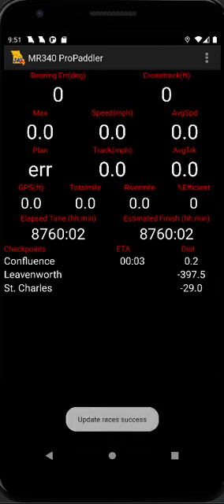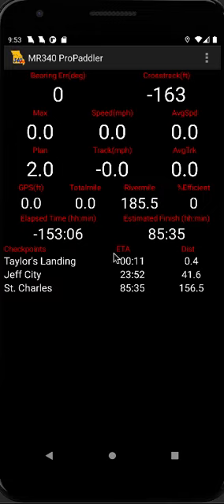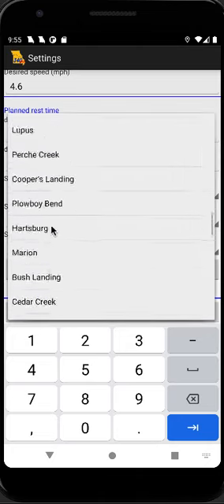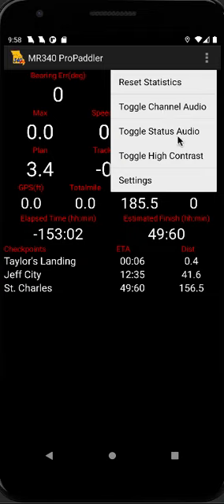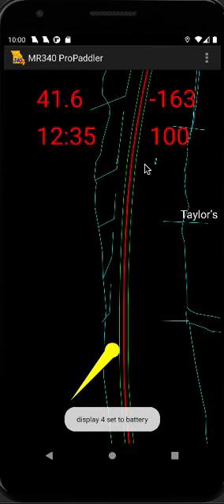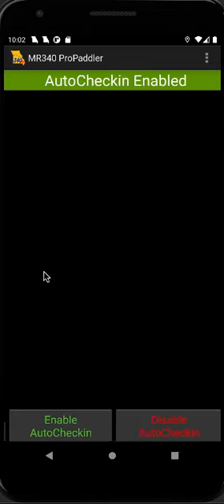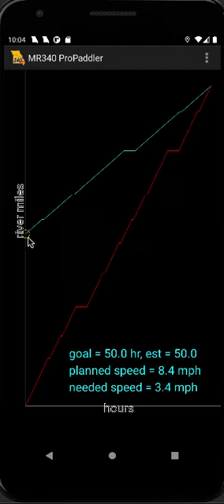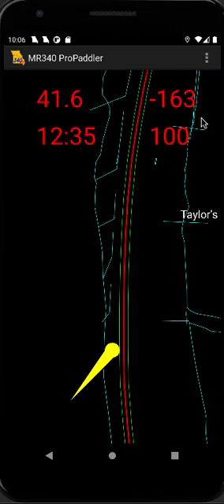Android ProPaddler 23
Introduction and tutorial for the Android Propaddler app for the MR340 river race